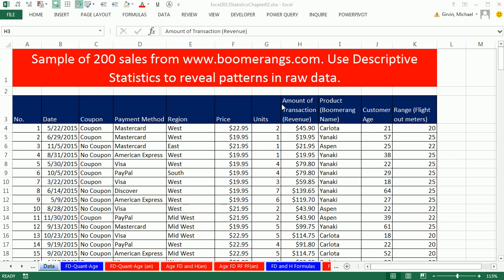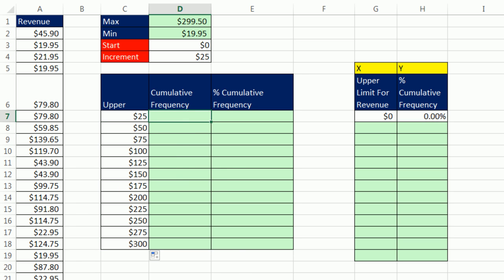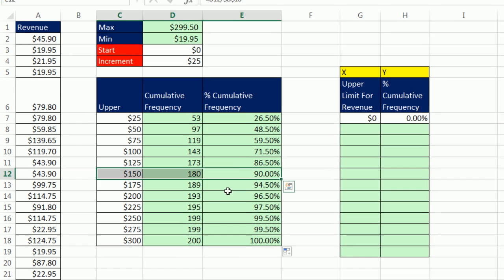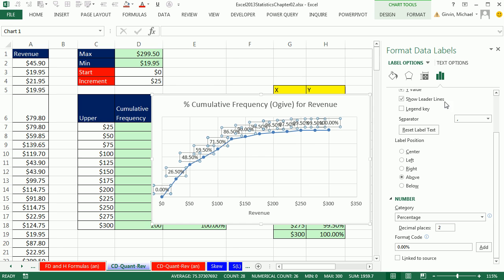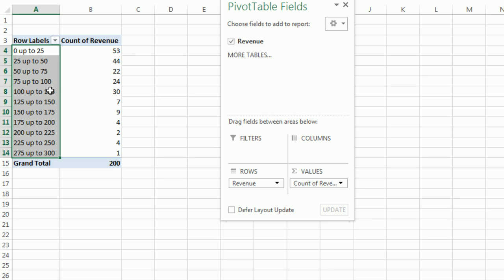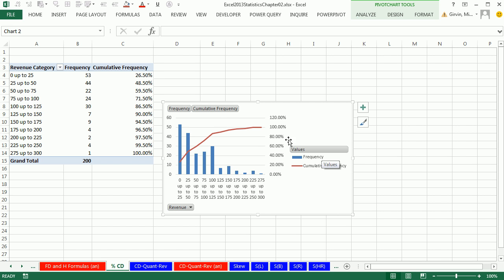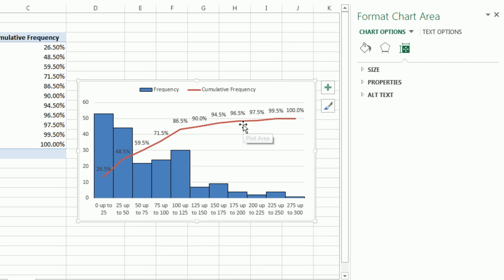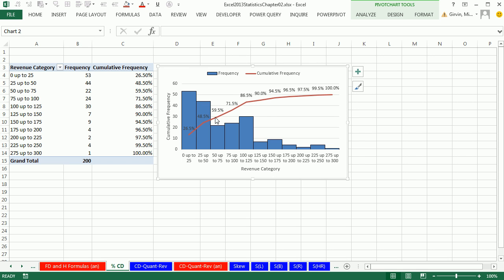Excel 2013 Statistical Analysis #09: Cumulative Frequency Distribution & Chart, PivotTable & Formula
Topics in this video:
1. (00:09) Overview of % Cumulative Frequency
2. (00:42) Formulas to create Cumulative Frequency Distribution and % Cumulative Frequency Distribution.
3. (04:17) % Cumulative Frequency (Ogive) Chart using X-Y Scatter Chart
4. (07:36) PivotTable to create Frequency Distribution and % Cumulative Frequency Distribution.
5. (10:30) Combine Chart that shows Frequency Distribution as a Column Chart with No Gap width and % Cumulative Frequency as a Line.
6. (11:43) Custom Number Formatting to hide all values using three semi-colons